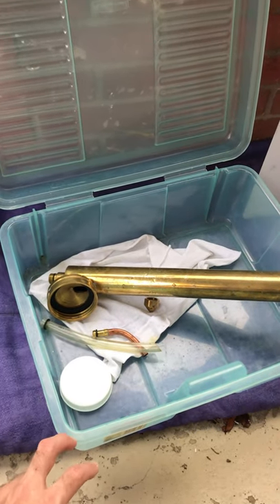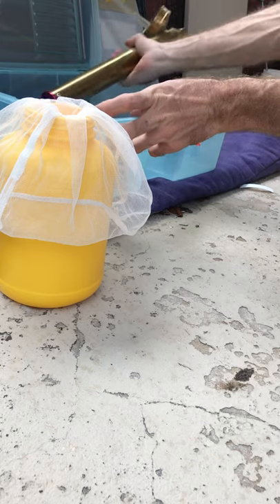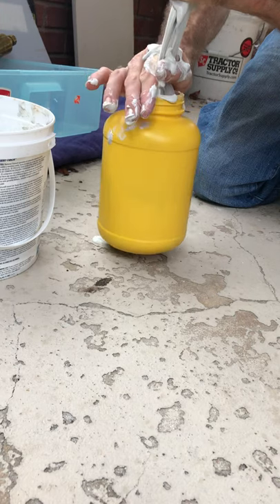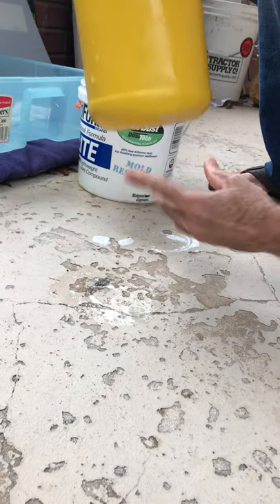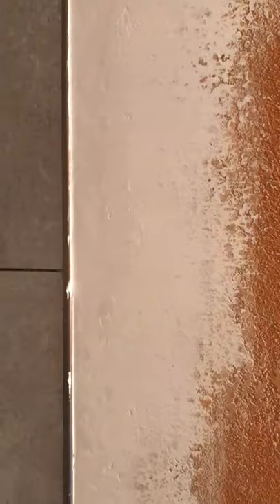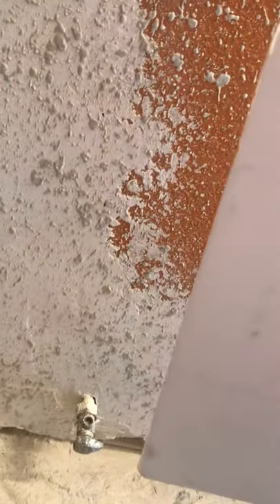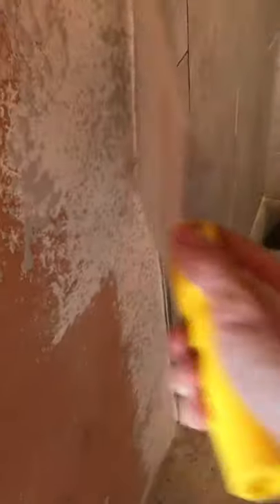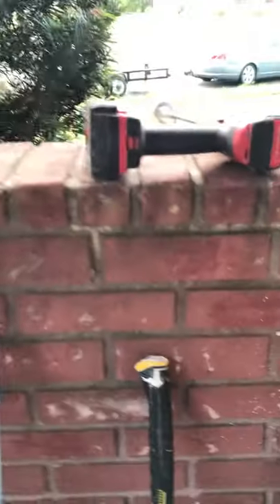Wall texture using a hand operated pump sprayer (red tail texture gun) full demonstration knock-down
Knock-down texture match up using the red tail texture gun a hand operated pump sprayer.